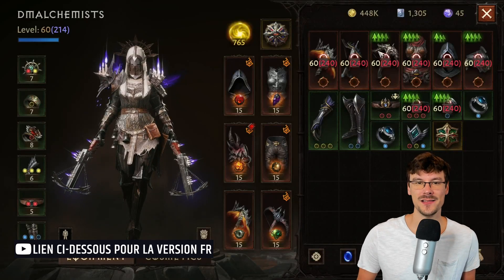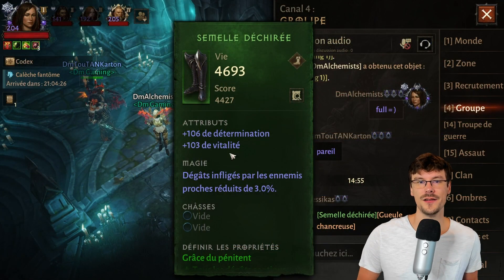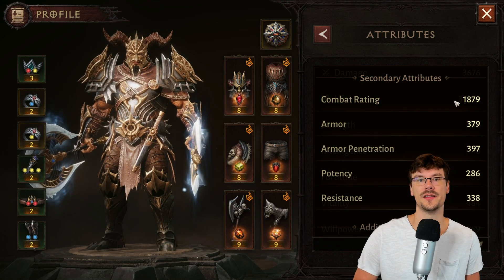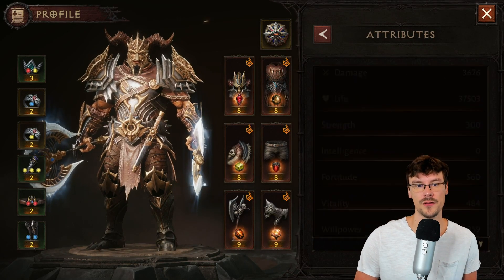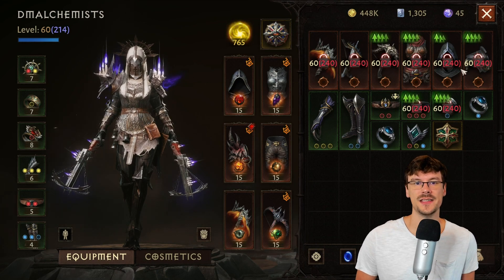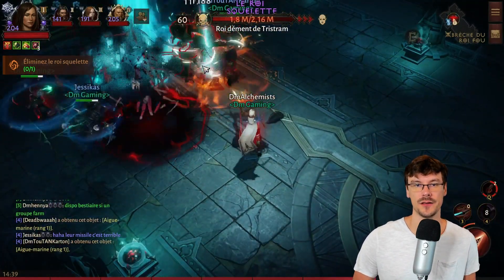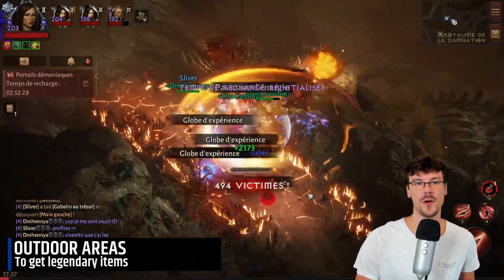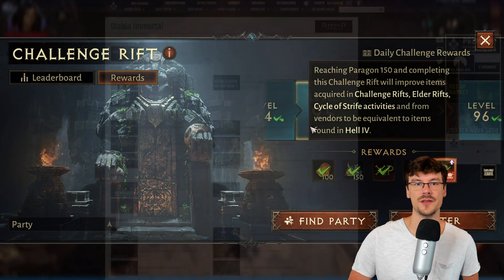Power Leveling Diablo Immortal, quickly give to your friends thousands of combat rating !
How to very quickly boost the combat score of weaker players on Diablo Immortal, perfect if a friend has just started!
for cheap Eternal Orbs with "DMGAMING" code !

PL Power Leveling Diablo Immortal, how to help your friends: (00:00)
PL, what it is and how it works: (00:16)
The issue of the experience buff vs combat rating: (00:45)
Challenge rifts breakpoints unlocking.. or not: (01:24)
 Dungeons, to get sets items: (02:00)
Outdoor areas, to get legendary items: (02:41)
Raids, to get the scorias: (02:52)
Challenge Rift, materials: (03:02)
Don't forget to follow the channel, thanks! : (03:13)

Whether you want to catch up with your friends in game or conversely help those who have just joined, or even pass a difficulty cap, this method will allow you to quickly recover the missing combat score on Diablo Immortal!

Diablo Immortal Dm Gaming
By Alchemists, August 2022